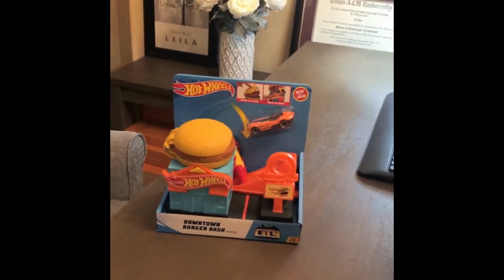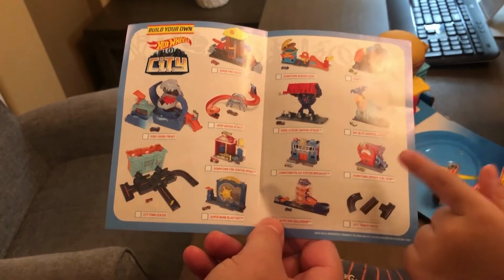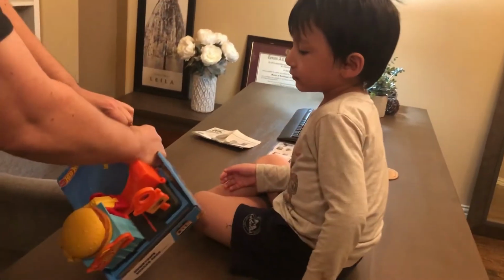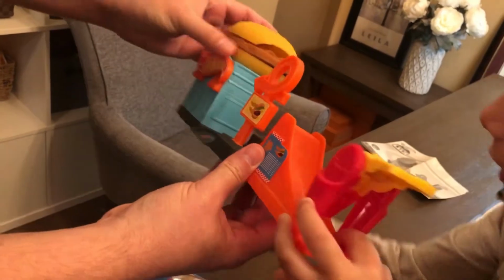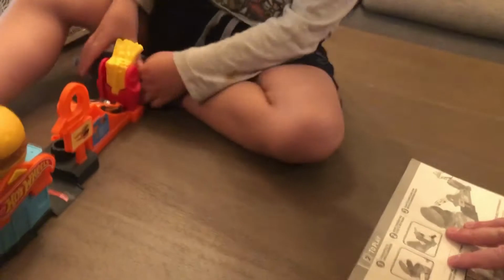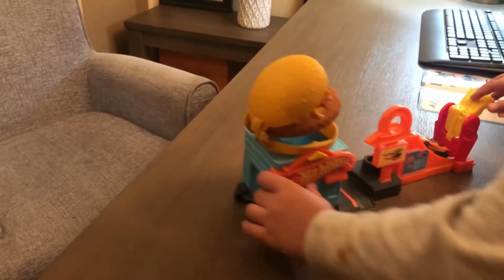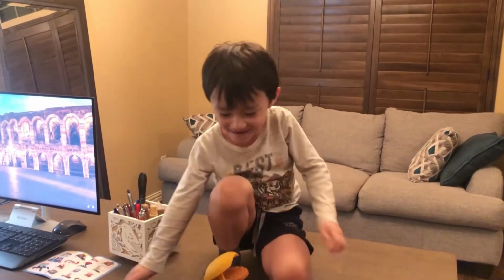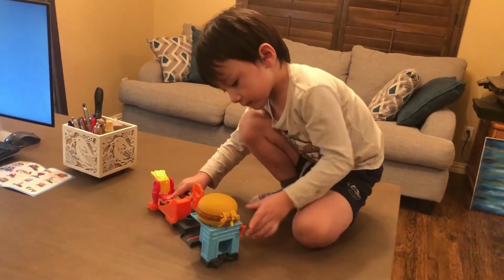Hot Wheels City Downtown Burger Dash | Toy Unboxing